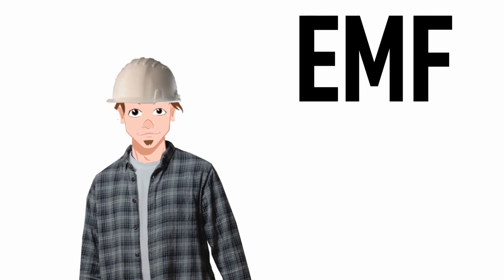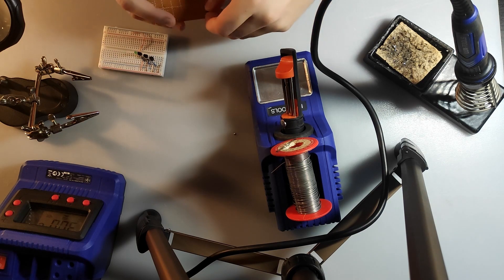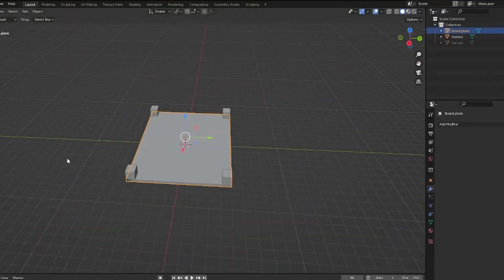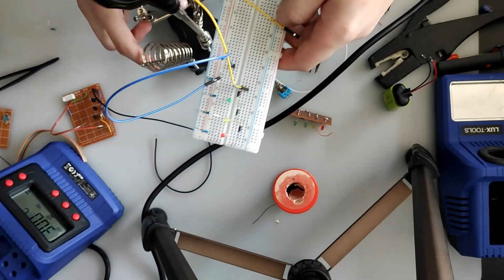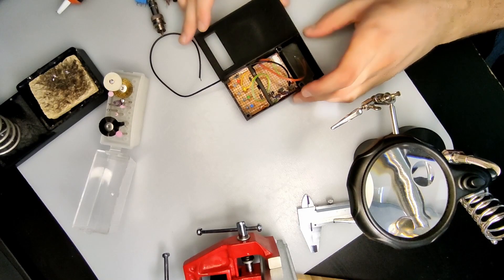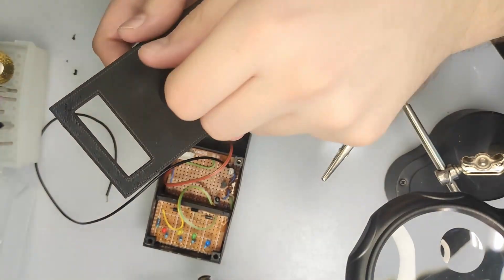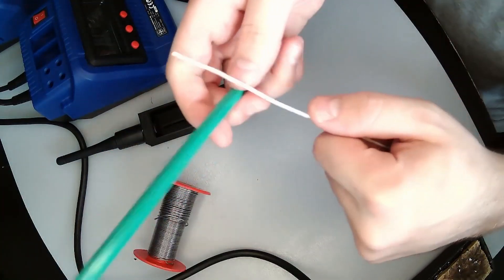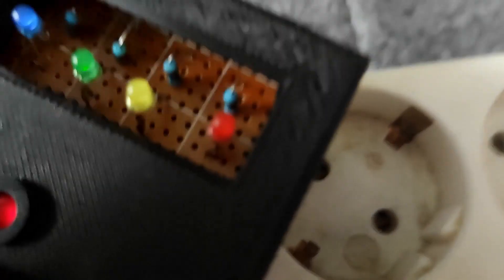DIY Ghost Detector - Halloween Special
Building your own EMF reader is is easy!
EMF readers are made of a very simple amplifier circuit that picks up electromagnetic noise from the air. It can be constructed with just a couple of parts for a very cheap price.